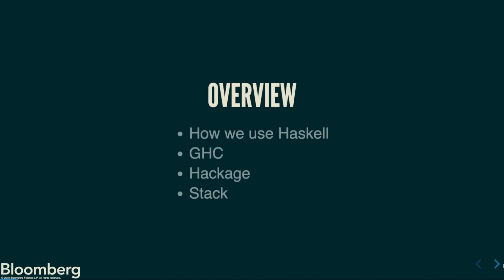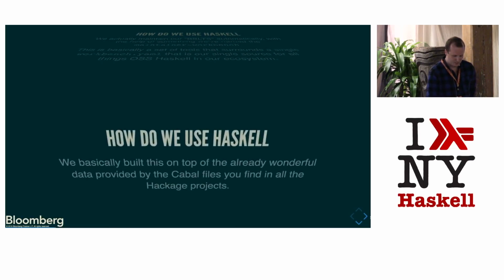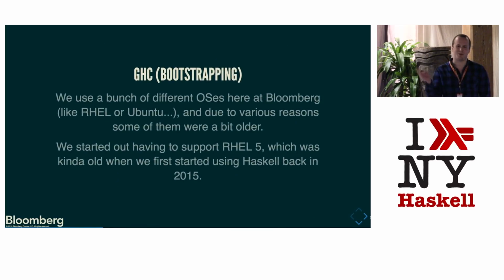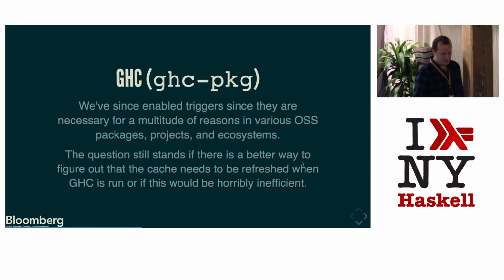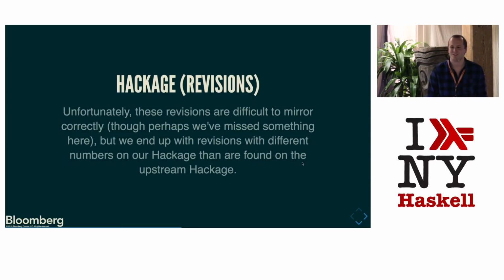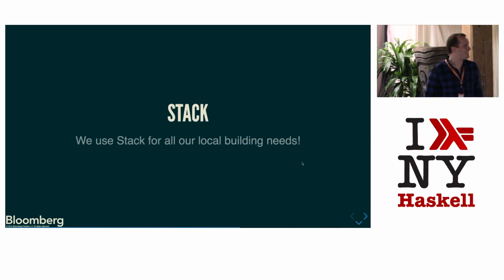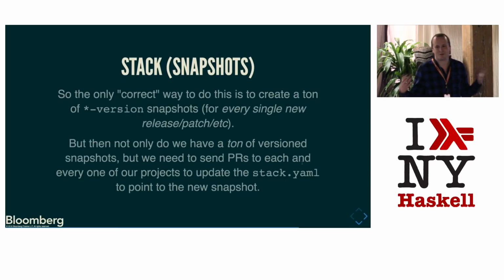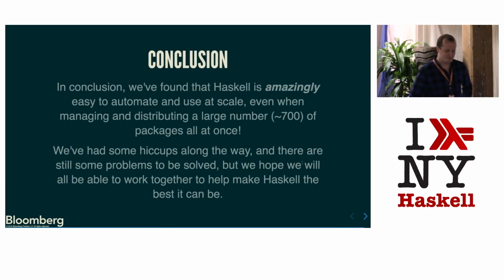The Good, the Bad, and the Ugly: Haskell in Enterprise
Speaker: Anthony Burzillo (Bloomberg)

In this talk we will discuss our usage of Haskell internally at Bloomberg, and how we've dealt with building and deploying Haskell-backed tooling far and wide within our own enterprise setting.

While we will discuss some of the great things that Haskell has enabled us to accomplish (including tooling we built to automate most of our internal usage), we will primarily focus on pain points or other blockers that are preventing us from using Haskell the way we'd like to. We will especially bring up issues we've encountered with respect to stack and hackage, which we use heavily.

We hope that by sharing our experience we can either encourage the community at large to work with us to find solutions to some of these issues or help us to learn about already existent solutions.